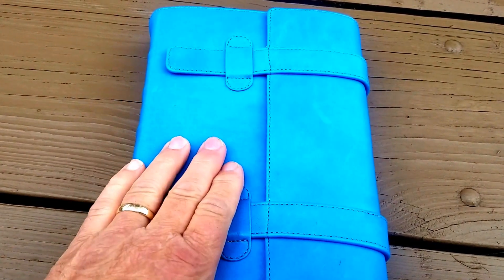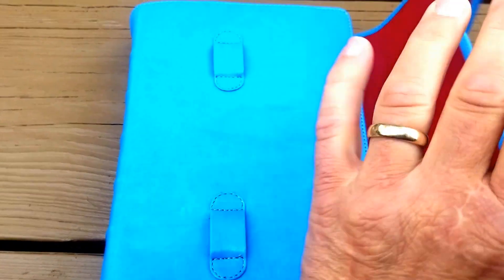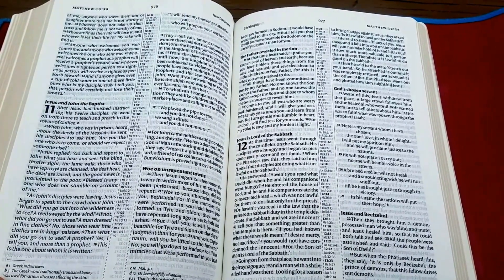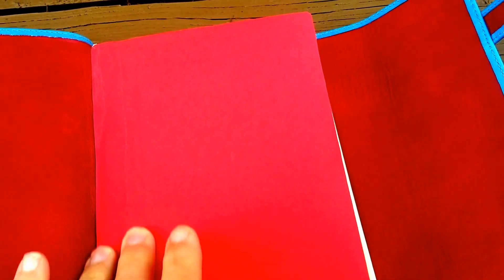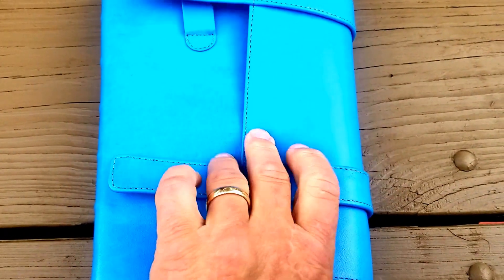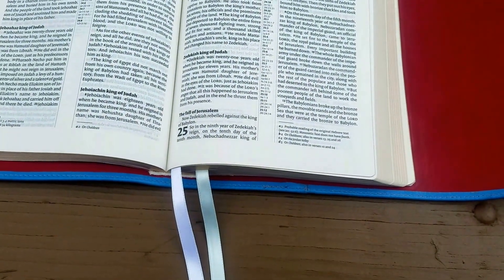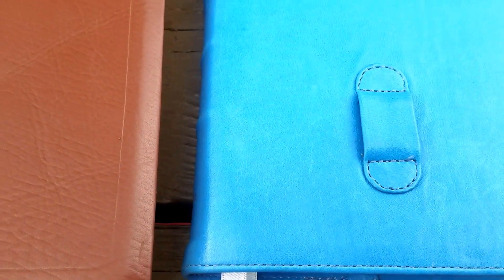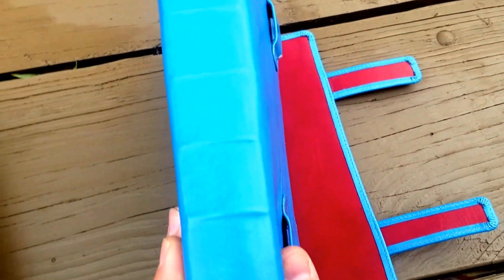Abba Calfskin Rebind Hodder NIV Bible Review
A look at a premium calfskin (and lined) Bible rebind by Abba of Mexico.  Unique journal style.